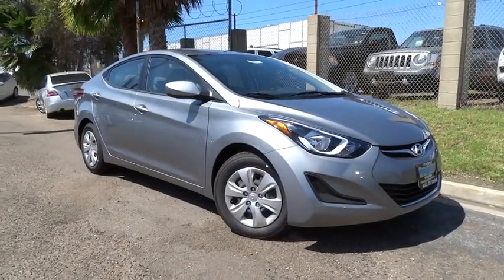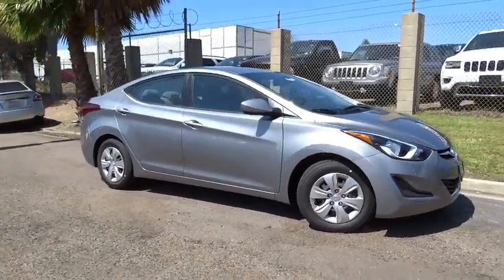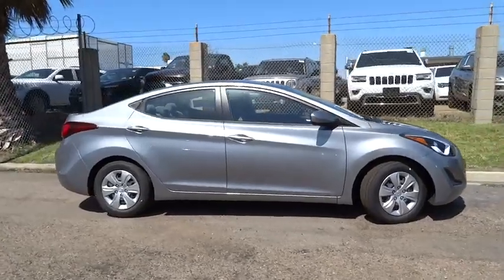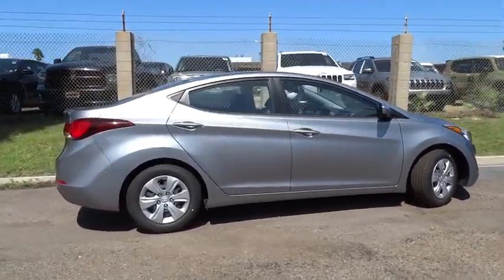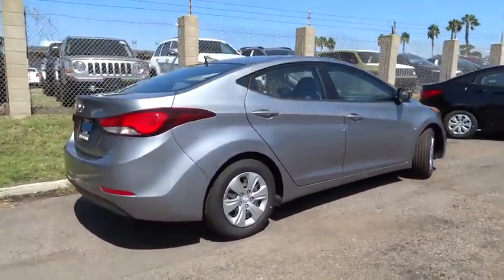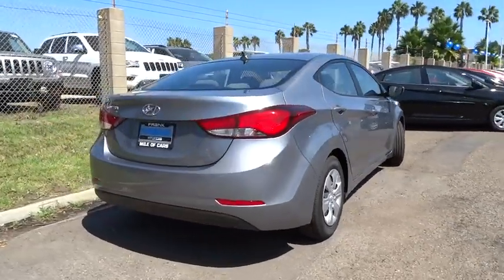2016 Hyundai Elantra National City, Chula Vista, San Diego, Bonita, CA 29977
2016 Hyundai Elantra

Frank Hyundai
2400 National City Blvd